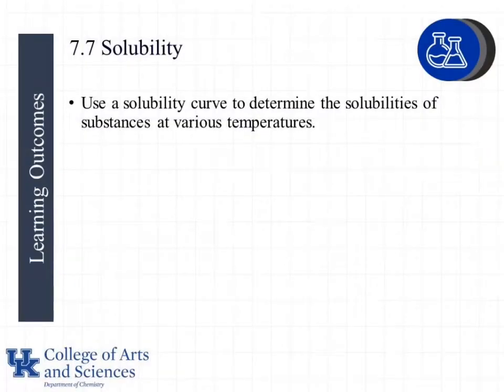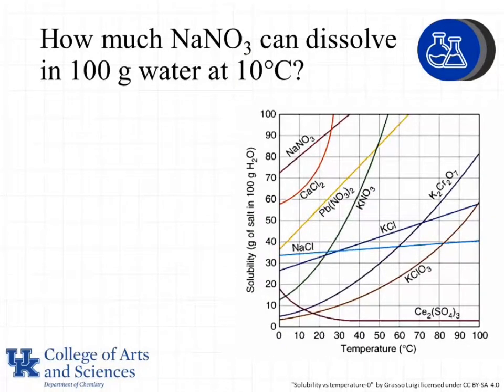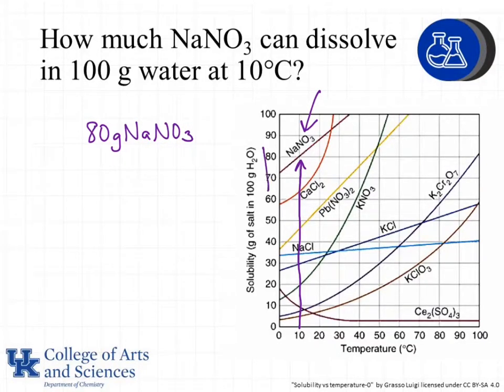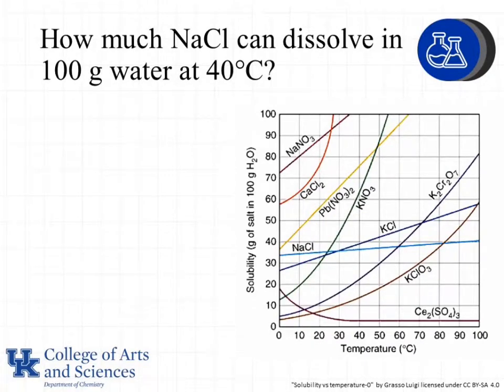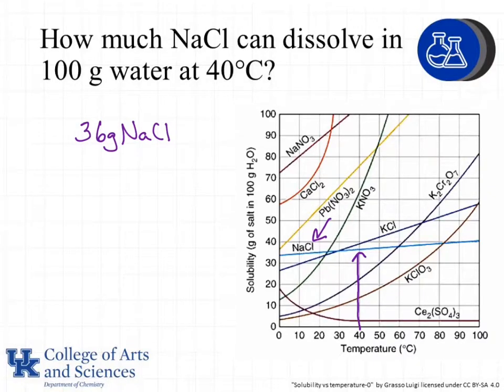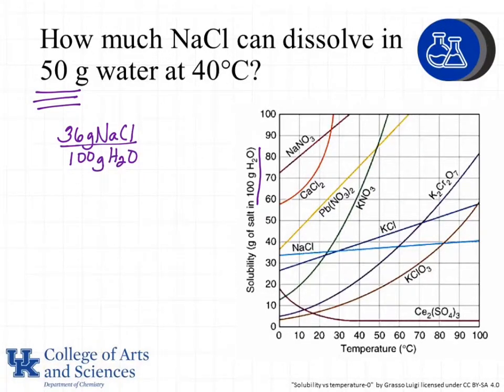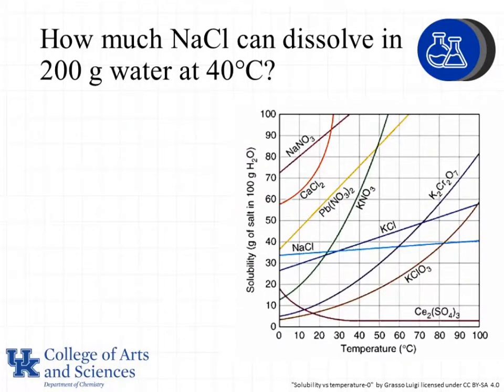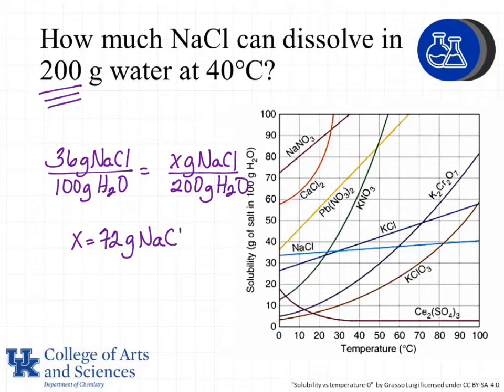7 7c Solubility curve